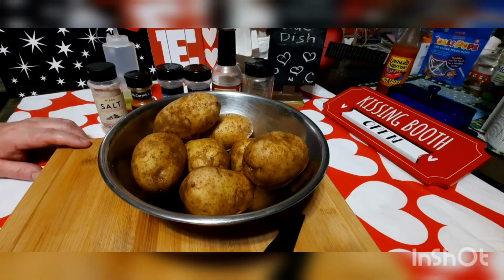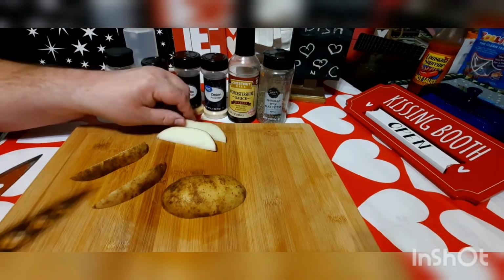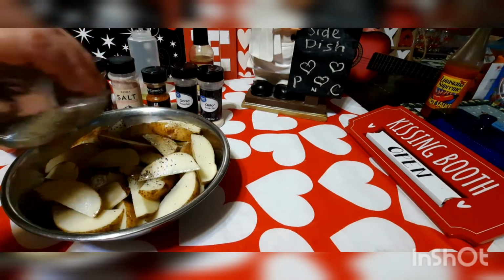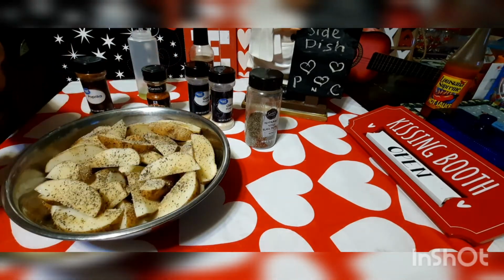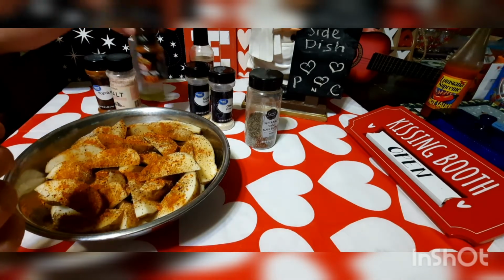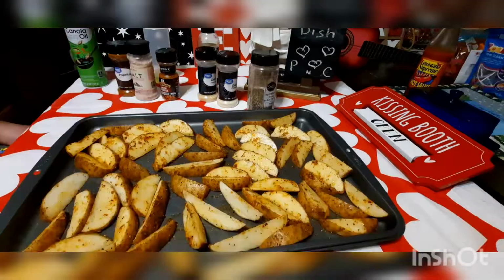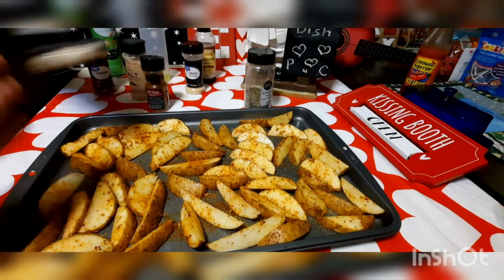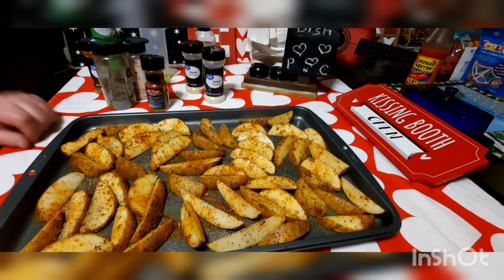Seasoned Potato Wedges | Best Oven Fried Potatoes | Valentine's Side Dish | Budget Friendly ❤💋🥰💋❤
Pick Me Potato Wedges:

6-8 small russet potatoes
3 TBSP olive oil (or any of choice)
Seasonings of choice, but chef used
1 tsp salt
1 tsp pepper
2 TBSP garlic powder
2 TBSP onion powder
2 TBSP paprika
1 tsp Worchestershire sauce
2 tsp McCormick's Chipotle Bacon seasoning
**Chef added seasoning during cooking also**

Oven to 400 Degrees, turn after 30 minutes and season again, if desired.

**See video for step-by-step instructions**